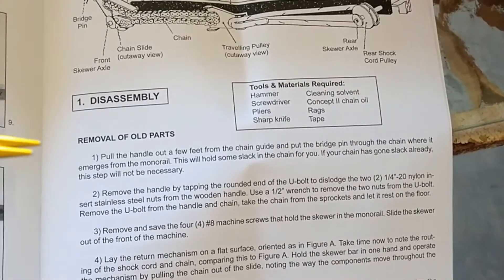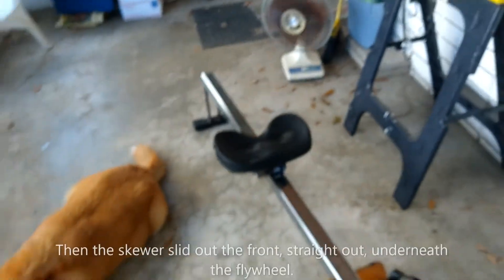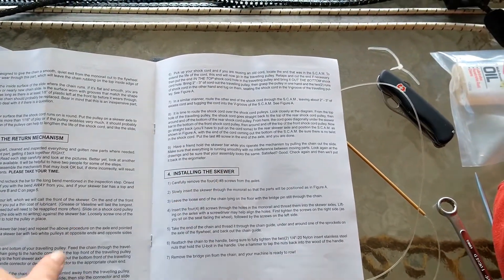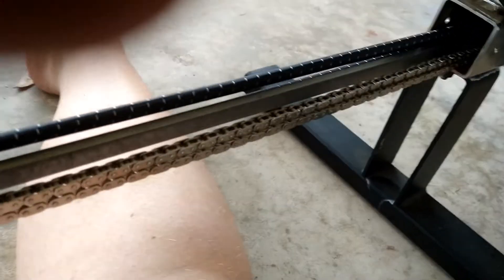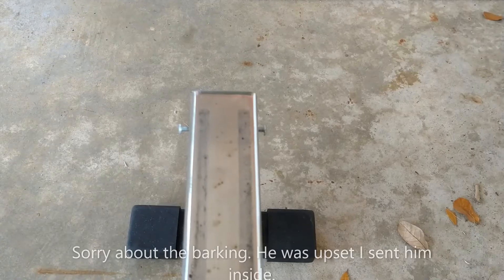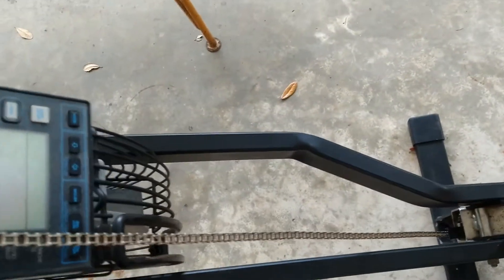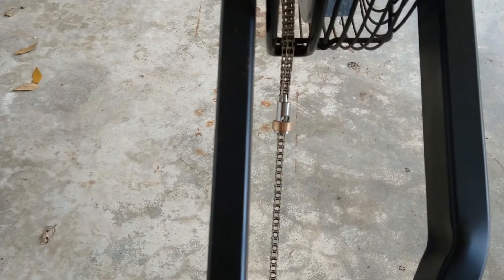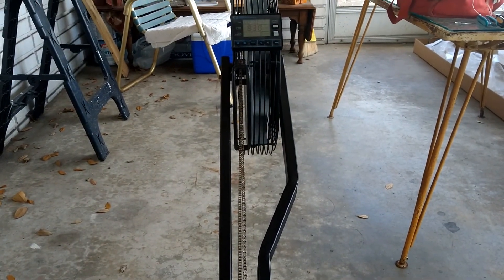How to replace the skewer assembly on the Concept2 Model B Rower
I made this video showing how to replace the skewer assembly inside the Concept2 Model B rower because I'm a new owner and even with the manual I wasn't sure how to do it.  I called their customer service line (they were great) and read A Lot of their website but I couldn't find a diagram showing the "getting into the guts of it" steps of this process, and since I couldn't find any videos on YouTube showing it either, I decided to make one.

This is the first video I've made like this, and the first one I've made in years that needed to be edited -- it looks like an amateur production because it is.

Also, if you've read this far I feel like it's ok if I give you one more paragraph: Concept2 seems like a pretty great company.  This rower hasn't been made since 1993, and they still stock all the parts.  They mailed me the troubleshooting manual with my parts and I got everything I ordered in less than a week.  I called their customer service line and the person I talked to was kind and knowledgeable.  Their hold music was even good.  I got lucky that I could both find and afford a Concept2 rower, and I was shooting for an ancient one because of my budget.  Based on my experience of having it about 2 weeks, I would not hesitate to buy from them again.  Even though this is an older model, it feels sturdy, I love using it, and it has been a great addition to my workouts.